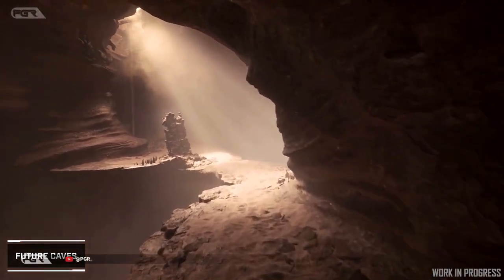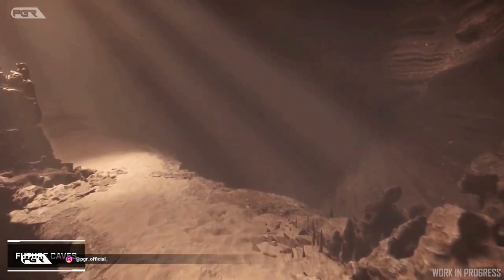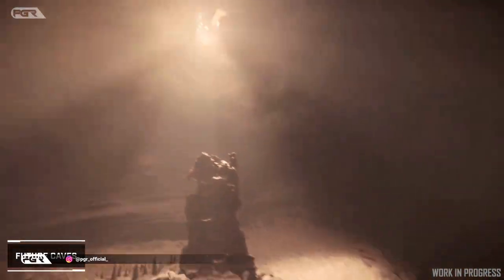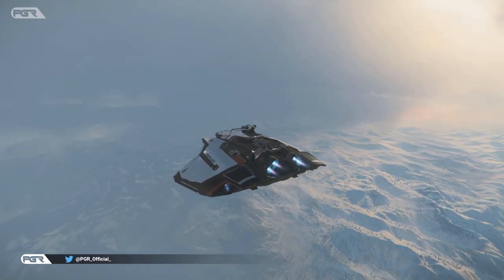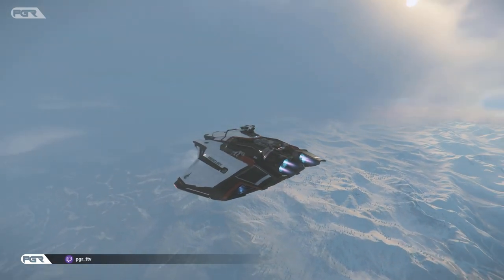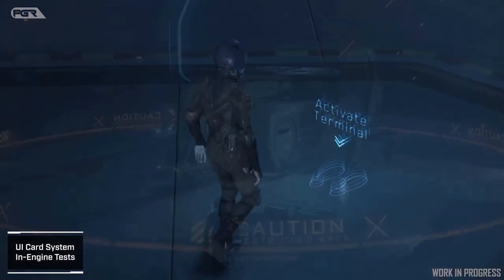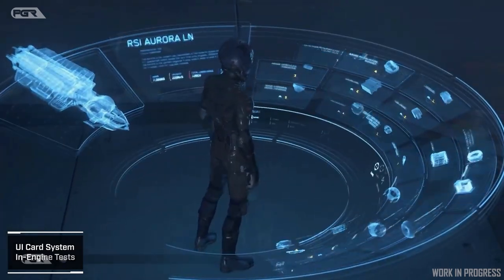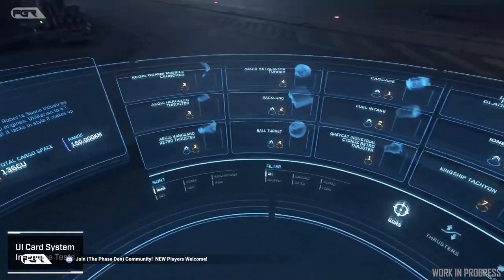Star Citizen 3.18 is NOW GOING LIVE!